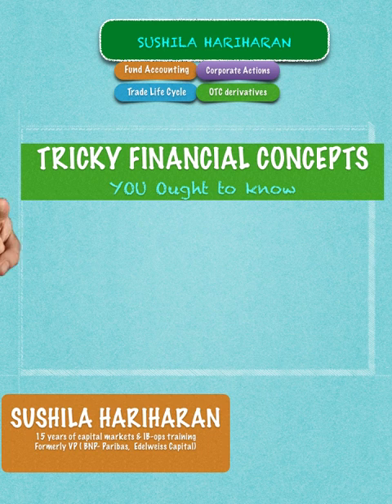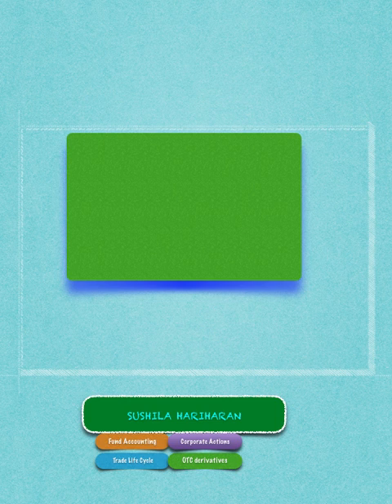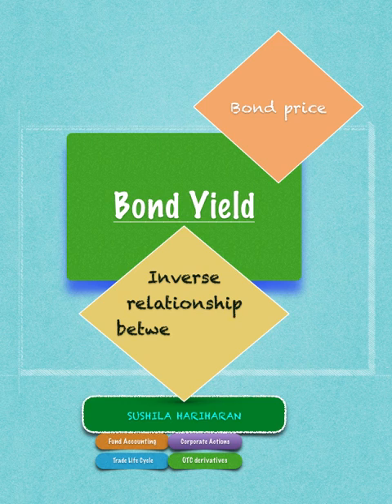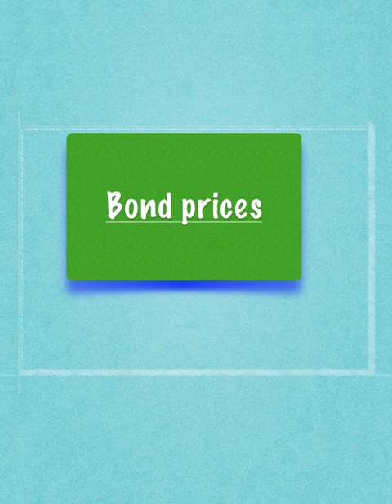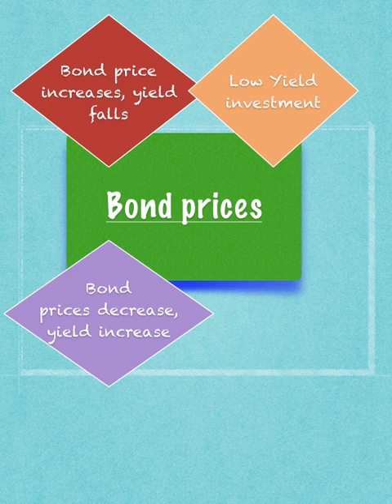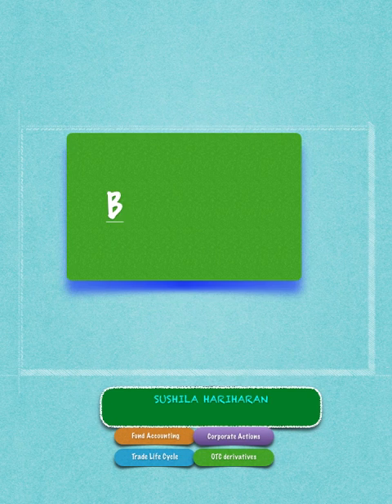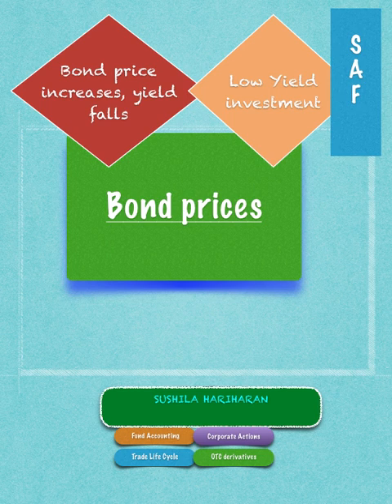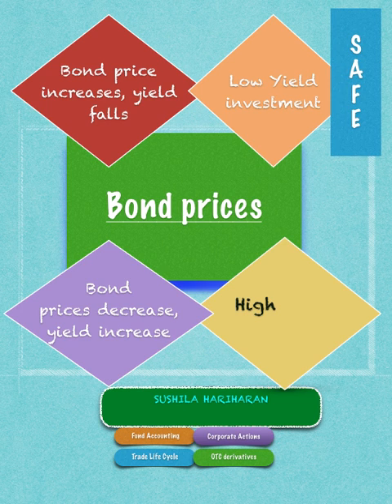Bond yields & prices -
Why do bond yields increase when bond prices fall?
Which bond is a safe instrument?
Lets take a quick grab at thaT!